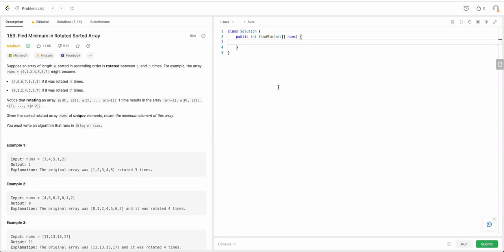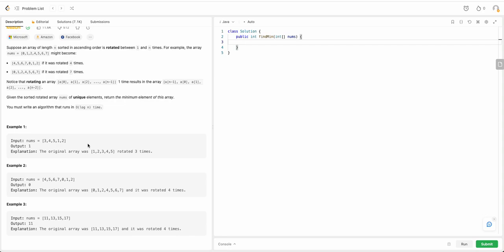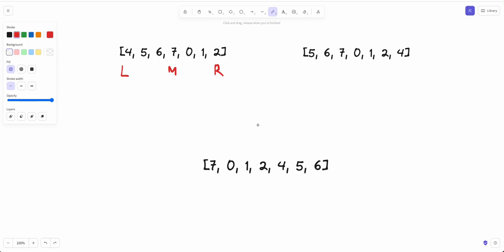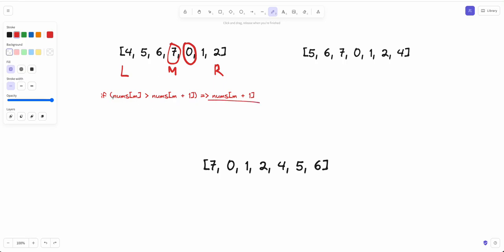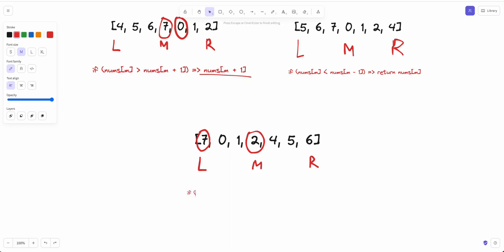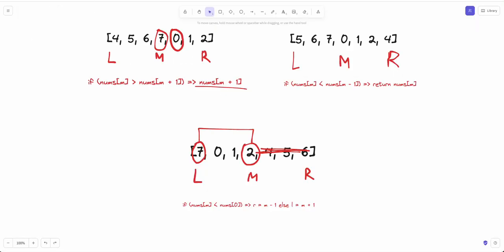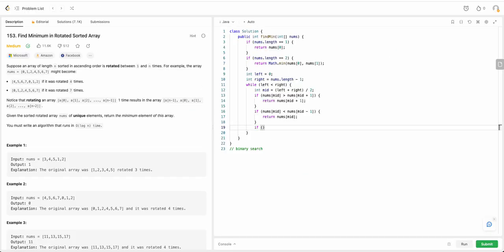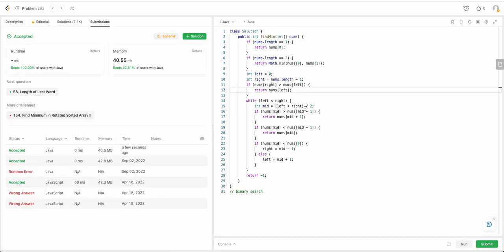[Daily Leetcode Problem] Leetcode 153: Find Minimum in Rotated Sorted Array